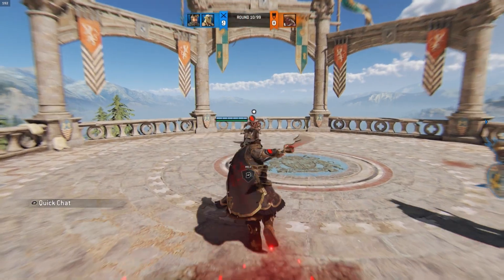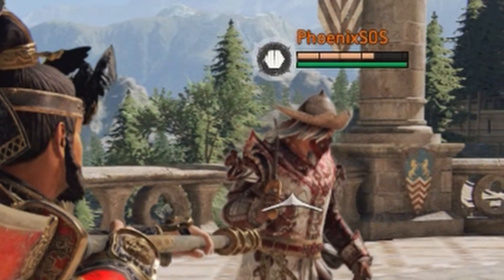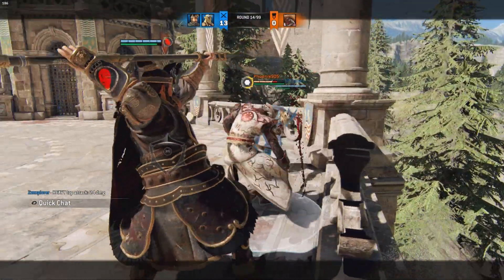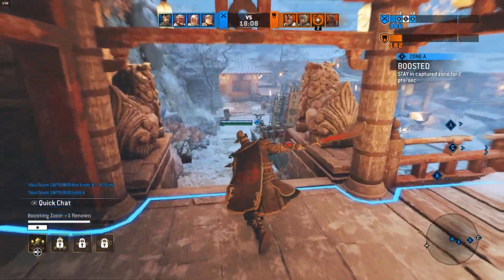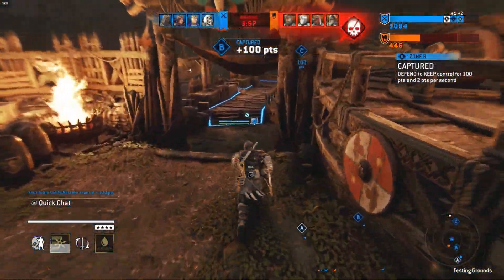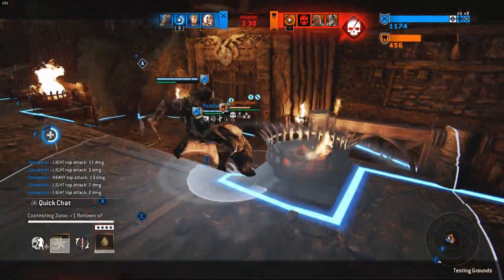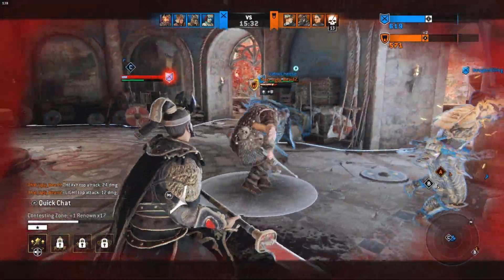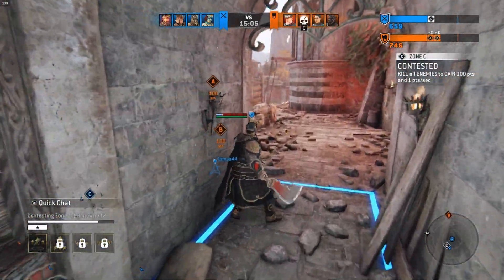5 TIPS TO HELP YOU IN FOR HONOR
5 Tips that could help you in For Honor. You might know all of these, but if you or a friend doesn't then it would be a good one to check out, or to refresh a bit of your memory on some of these tips :)

Sorry for messing up a few lines, did this unscripted kinda rushed and definitely could've recorded it better. I'm just not super confident in talking on videos, I've only done it a few times so trying to make some more like this.

1. Tag system
2. Don't add heavy to wall punish
3. Walk down opponents side of point
4. Match numbers
5. Don't add third tag